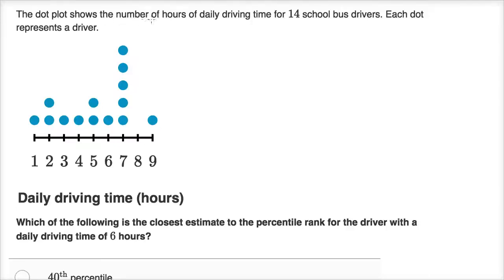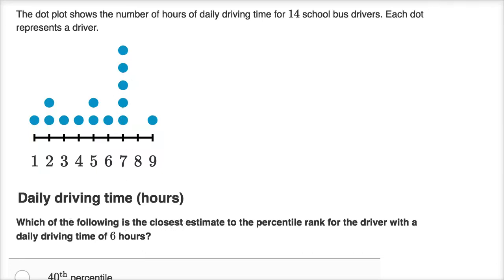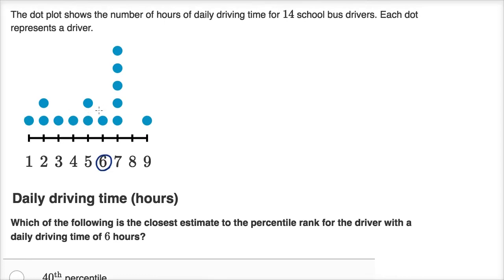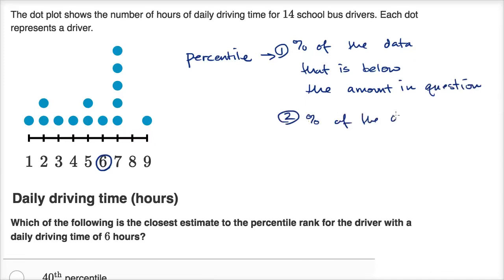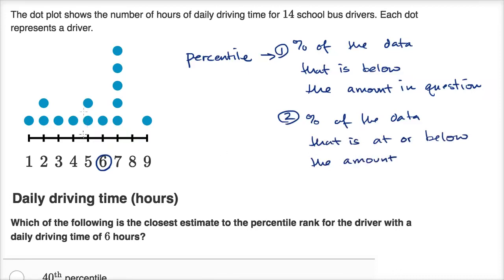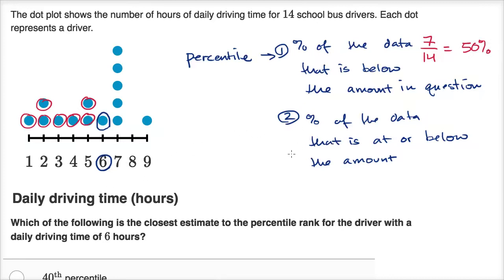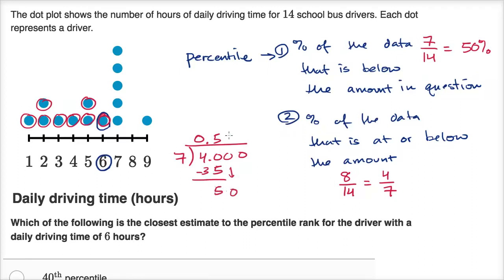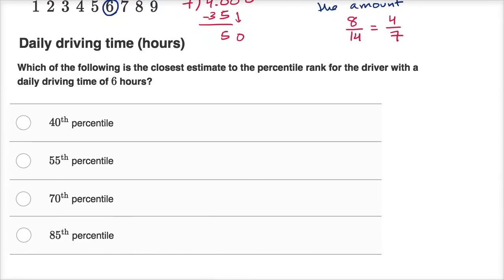Math Statistics and probability - Calculating percentile